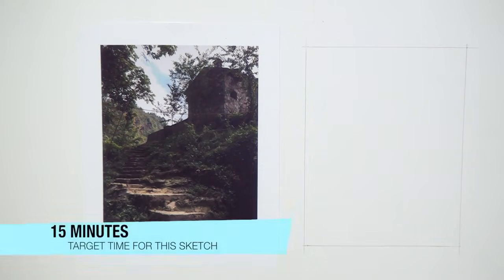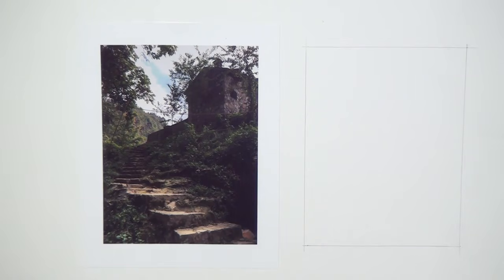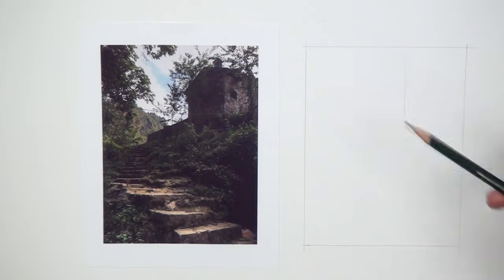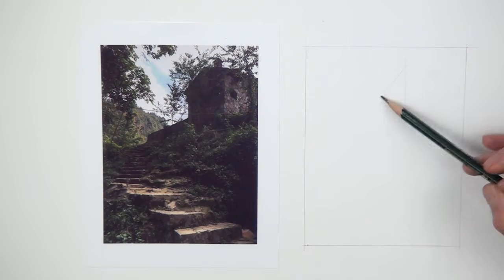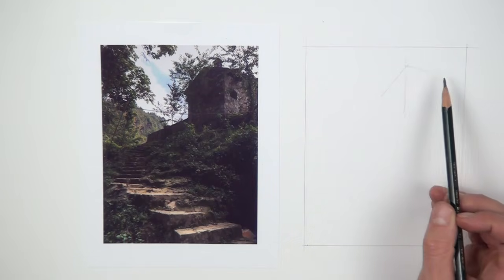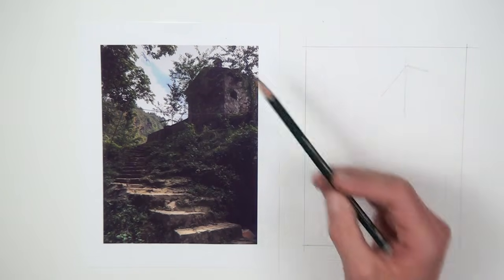How to Sketch Places Quickly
The goal of this lesson, and others from my 'Sketching Places Quickly' course  is to help you reduce a scene down to it's most basic elements, whilst still capturing the essence of the place. Working from reference photos is great practice for transitioning to outdoors, where you've got the elements working against you, as well a nosey passers-by!

If you want to have a go at this exercise, you'll find a link to the reference photo in the description. The challenge is to draw the scene 3 times on the stopwatch, with each attempt faster than the one previous. The target time for the first attempt should be no more than 20-25 minutes. By the third sketch you should be aiming for 15 minutes.

Although I've speeded the video up slightly in some parts, it only reduced the total time of this lesson by  a couple of minutes. Without commentary, I completed this sketch a second time in 16 minutes.

Enjoy and let me know how you get on in the comments below!